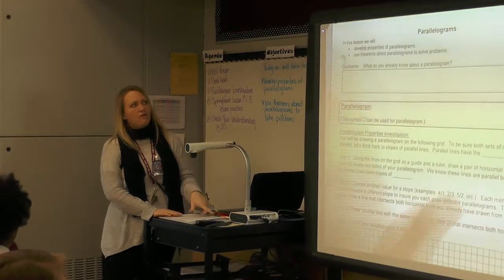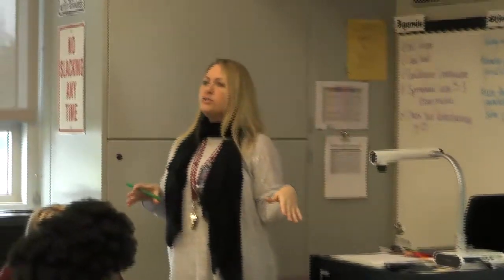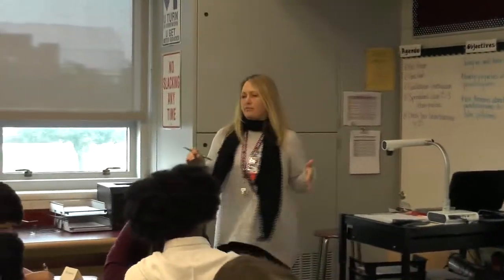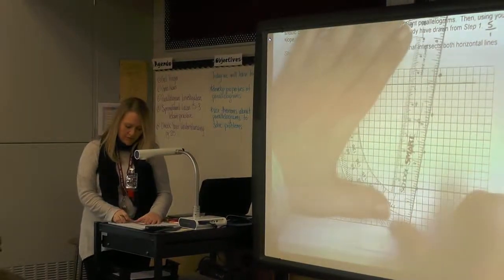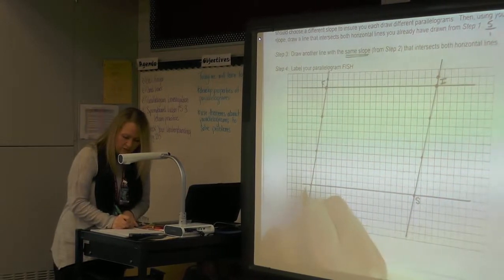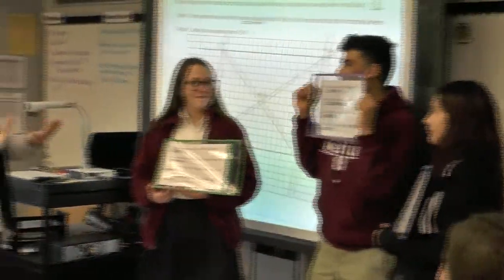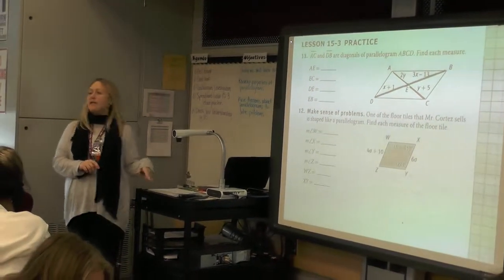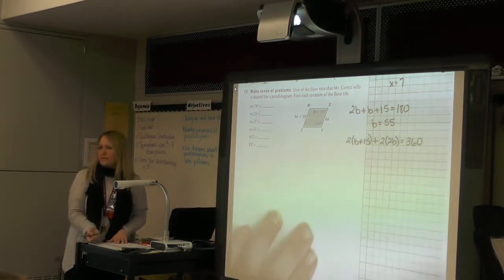Chalmette High School - Teacher of the Year 2018 - Melanie Soroe